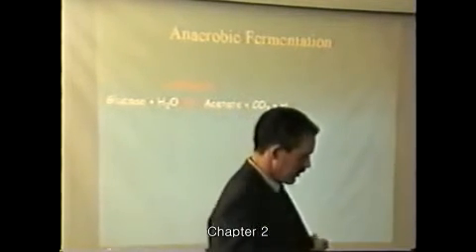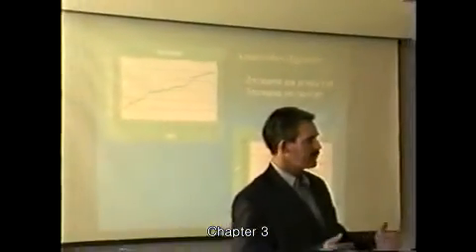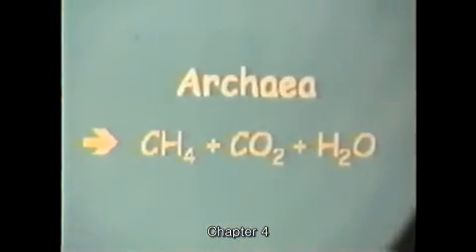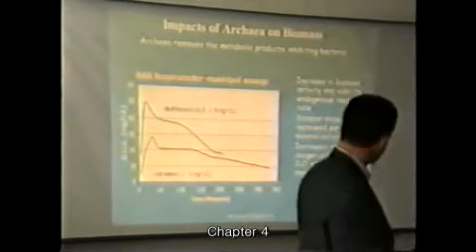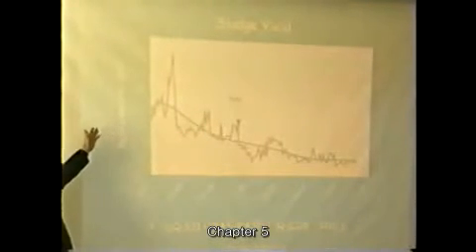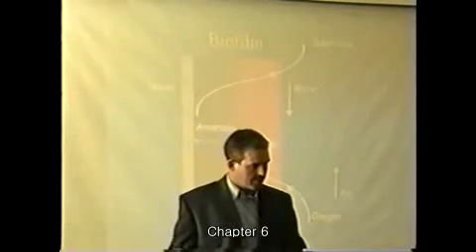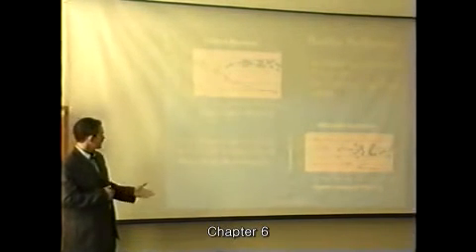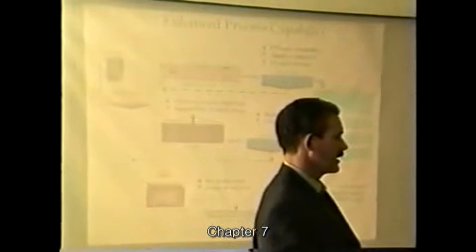'아키아' 하수처리장 및 호소하천 정화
중금속 오염 광산폐수, 비처리 생활하수 오염 하천 미생물 처리